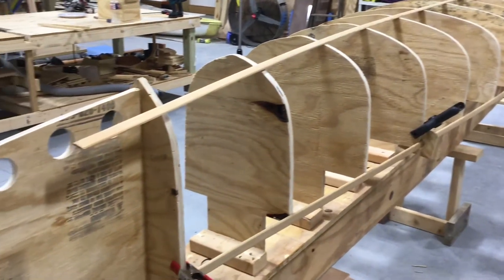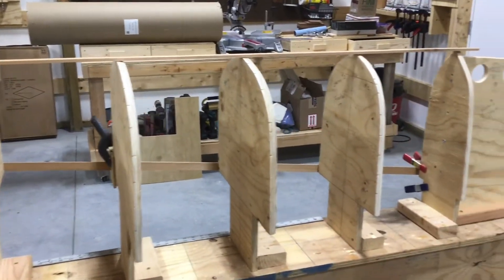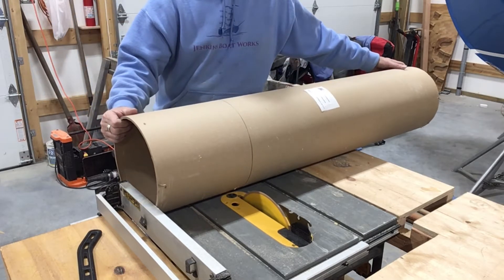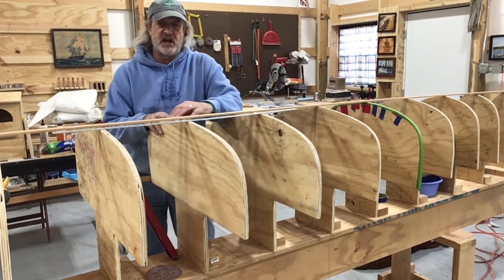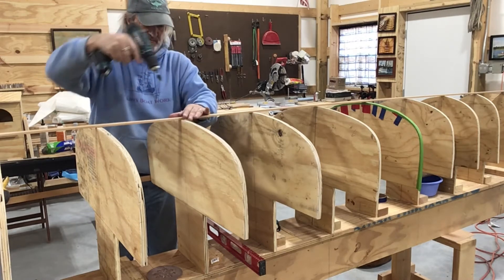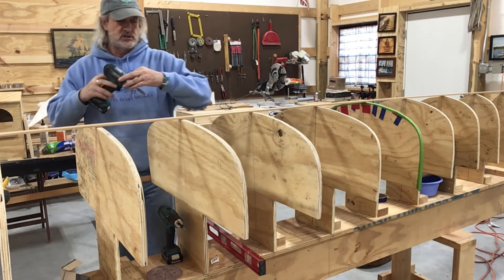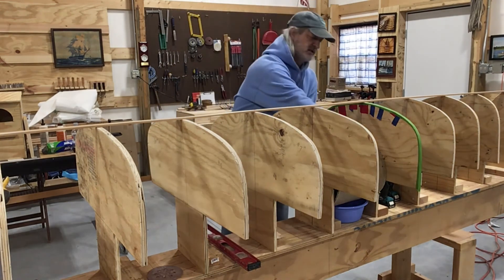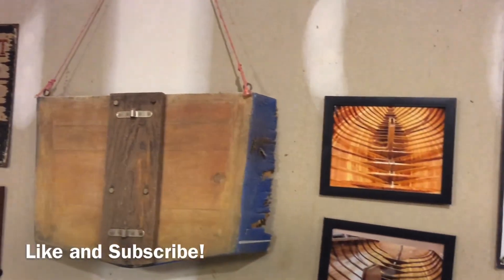Fairing and Spacing Frames - Building Freedom 17 Canoe- Episode 5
How to fair and space the stations for the Canoe build  Freedom 17.  In this episode I come up with a nifty trick to get the stations equidistant. We are just about ready to start stripping this